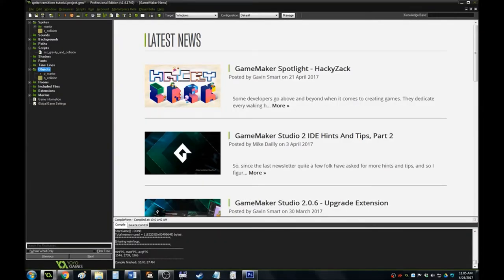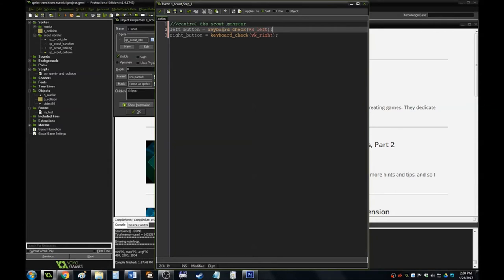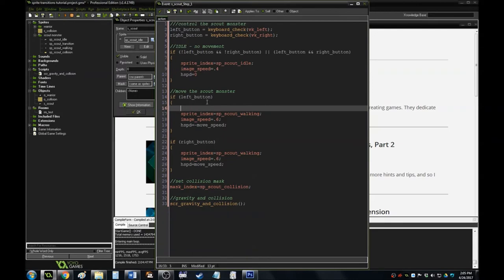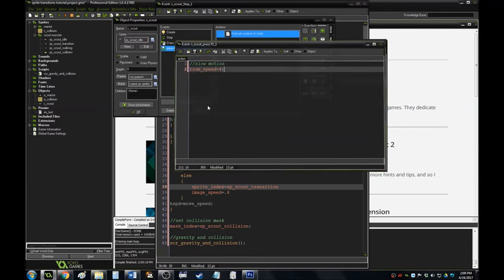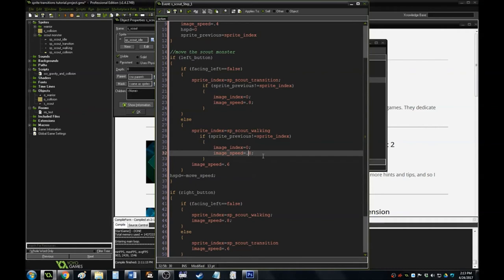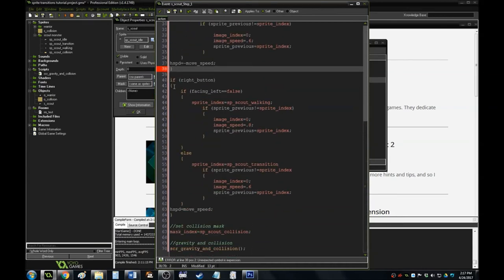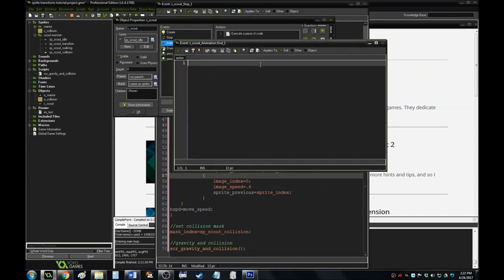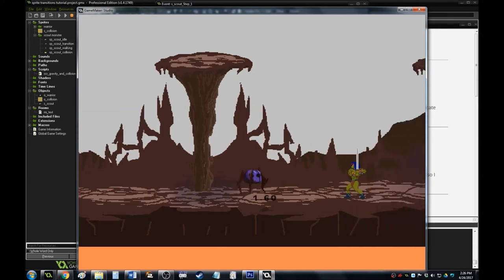Game Maker Tutorial - Coding Transitional Sprites For Your Game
Using sprites from my own game that is currently in development, in this tutorial I demonstrate what sprite transition animations are, why they are important, and how to implement them in your 2D game.

KICKSTARTER COMING THIS SUMMER! (Get all the game art and code when you buy the game!)